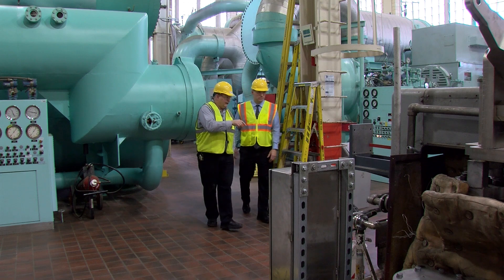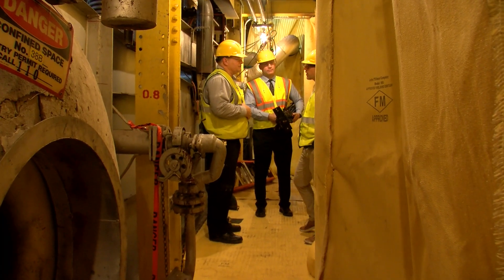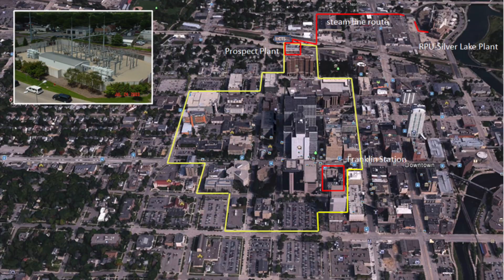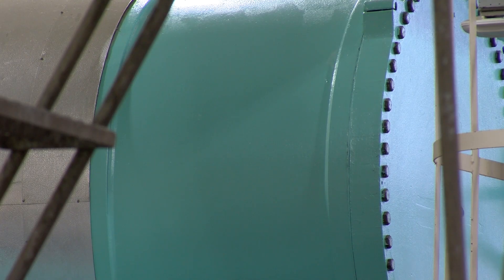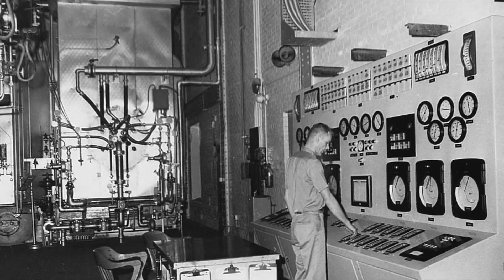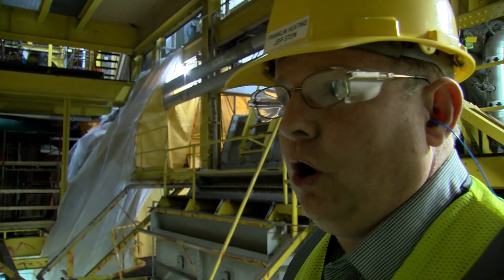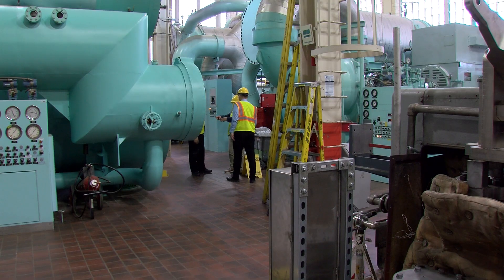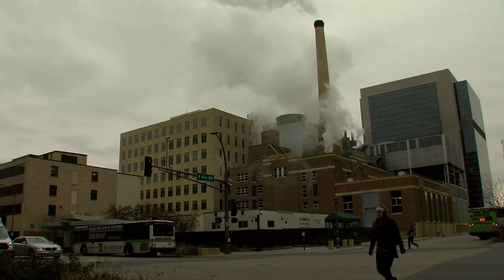What's in a boiler? Franklin Heating Station prepares for replacement project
A massive boiler replacement project is underway at Mayo's Franklin Heating Station in downtown Rochester. Over the course of several years, crews are working to replace four boilers that have been in operation for more than half a century.